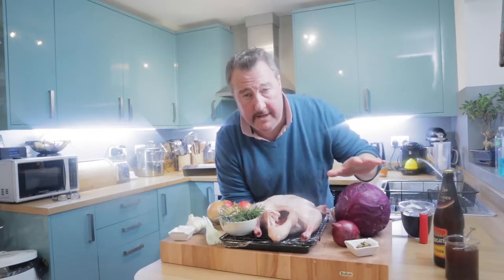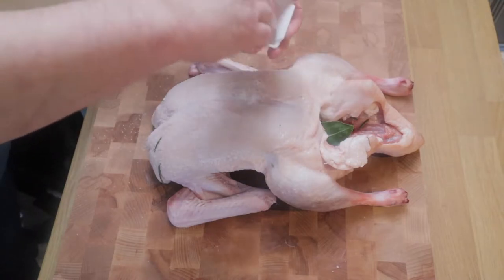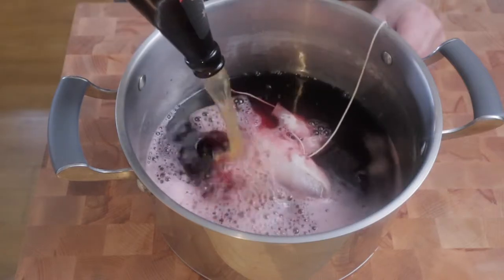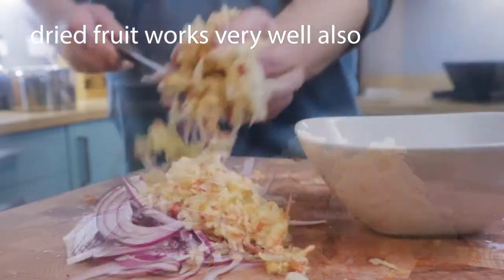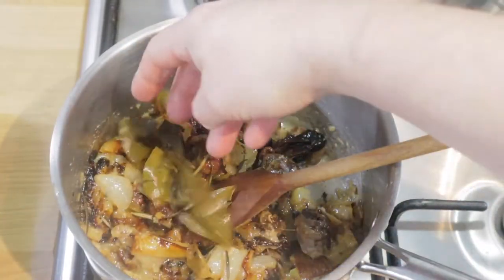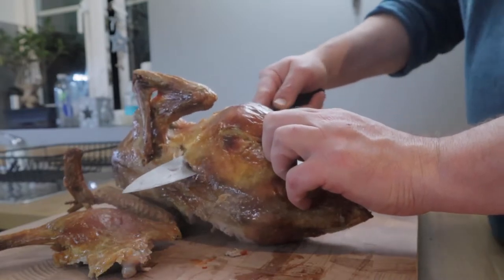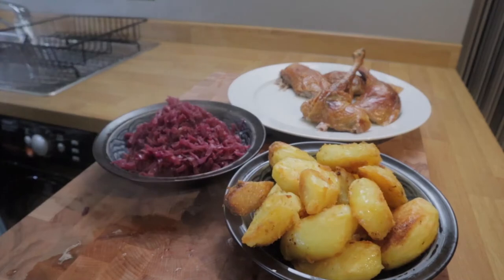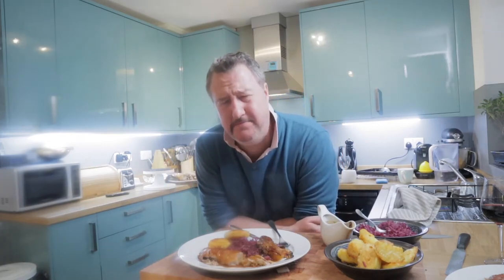Roasting a Duck with braised red cabbage - What You Need to Know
I decided to take down my website, so here’s the recipe instead thank you and sorry for the confusion

Roast duck

Whole duck       1
White onion       2
Garlic        1 bulb
Thyme, rosemary and bay for the cavity

Pat dry the duck with kitchen paper then prick the skin all over with a skewer especially around the legs and wing area, rub the skin with salt and sit on a rack uncovered in the fridge for at least 5 or 6 hours or over night or even 24 hours (the longer the better) (within reason). Pre heat oven to 220c - 425f, sit duck breast facing down on the roasting rack with a pan below with the sliced onions to catch fat and juices, roast for 45 minutes. Reduce oven to 190c - 375f, carefully turn the duck over and roast for 1 hour or until the skin is deep golden and crispy. Check the internal temperature to be around 80c - 180f if under cover with foil and keep roasting until it has reached required temp. Sit on a plate to collect resting juices and cover like a tent with foil to keep warm.

The pan gravy

Cider or white wine      250ml - 1 cup
Chicken stock       250ml - 1 cup
White wine vinegar      2 tbsp
Plain or all purpose flour     1 tbsp

Take the roasting pan with the onion, fat and duck juices to the stove and over a medium heat stir in the wine and vinegar and let this reduce and cook out the alcohol. Now stir in the flour and add chicken stock, lower the heat and simmer until a thick tasty onion gravy has formed.

Braised red cabbage

1 red cabbage        approx 1.5k - 3.3lb
Red wine vinegar      250ml - 1 cup
Red wine        500ml - 2 cups
Cider        500ml - 2 cups
Sugar         100g - 3.5oz
Red onion        1
Apples         2
Dried fruit optional       about 250g - 0.5lb
Some or all of these spices for bag - star anise - cinnamon - cardamom - clove - juniper - ginger

Combine all ingredients in a pot with a lid slightly ajar and simmer on a low heat for up to 2 hours, keep an eye on the liquid level, if it gets dry and you want the cabbage more tender then add a cup of water.

Succulent roast duck with braised red cabbage and gravy, no real history lesson here as people have been roasting birds since forever. I happen to adore roast duck but this is a fairly recent thing for me as the fine dining chef in me believed adamantly that the breast should be served pink while the legs must be slowly confit, therefore how can a whole roasted duck be any good.
Well as it turns out the roasting process if done right renders the fat to leave the breast meat incredibly juicy and the legs as tender as the confit style. Cooking any meat on the bone obviously helps to keep it moist and tender.
My good lady is a big fan of red cabbage so it is obligatory that any duck dish must be accompanied by and spiced braised red cabbage which is perfect with an array of spices and the sweet and sour combination of sugar and vinegar. to finish this amazing roasted duck and red cabbage I also make a flavour packed gravy or 'jus' if you want to be al posh??
I hope you give my roast duck with braised red cabbage and gravy a try.